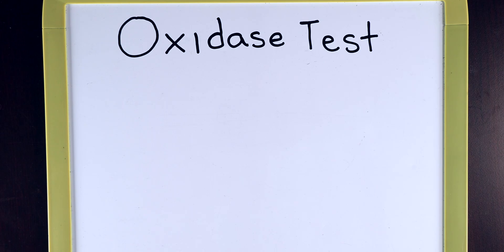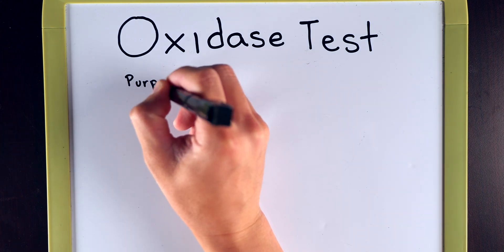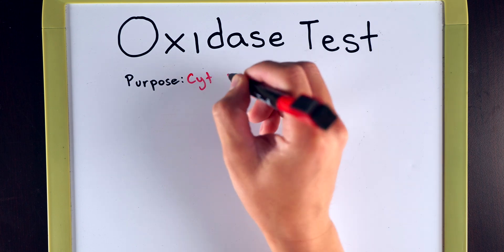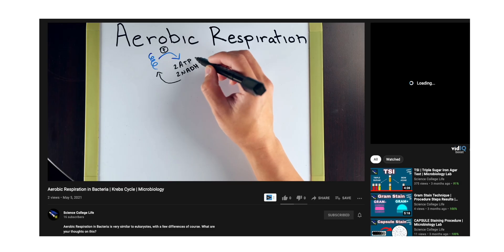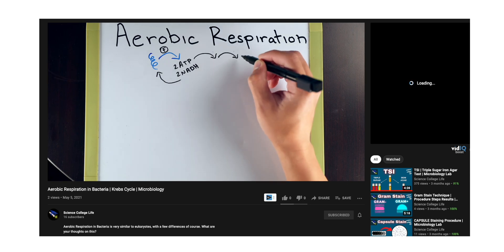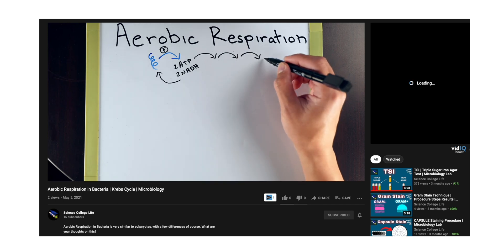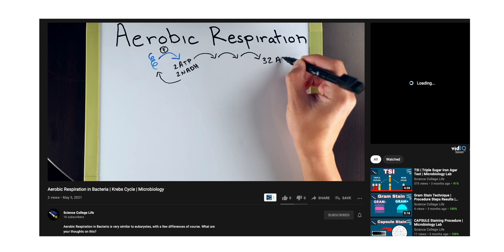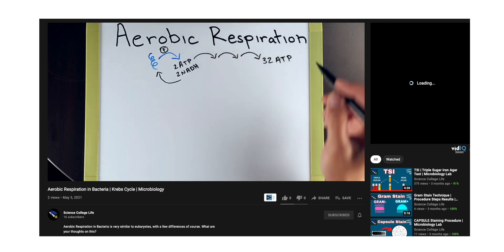Oxidase Test | Aerobic Respiration | Microbiology Lab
Hope this video helped with the general overview of the oxidase test.